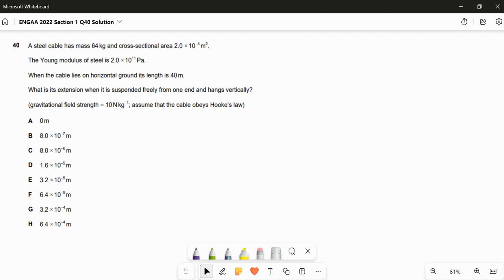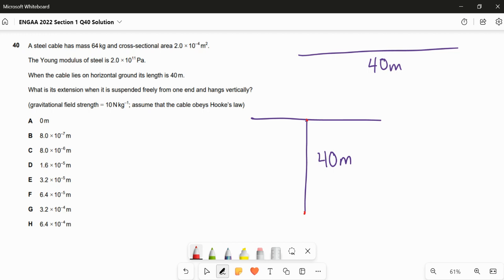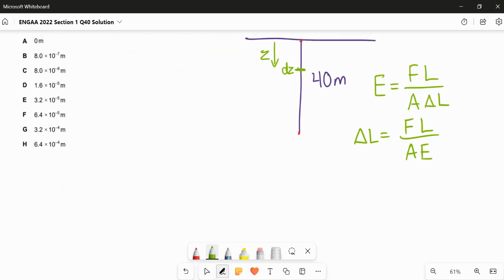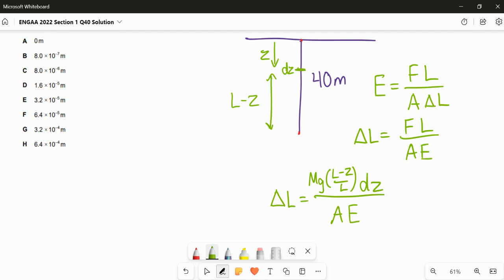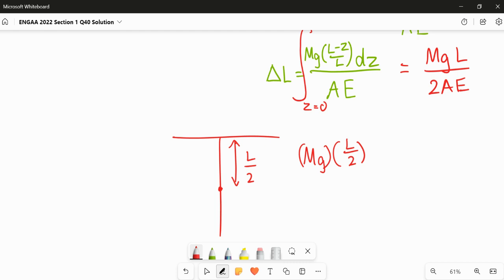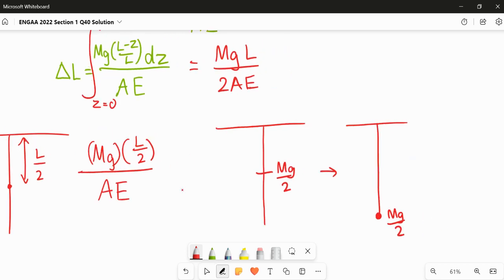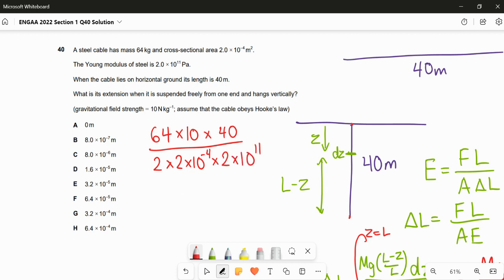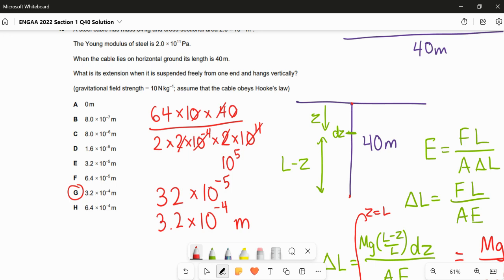ENGAA 2022 Section 1 Q40 Solution